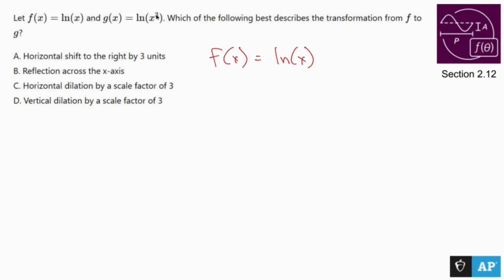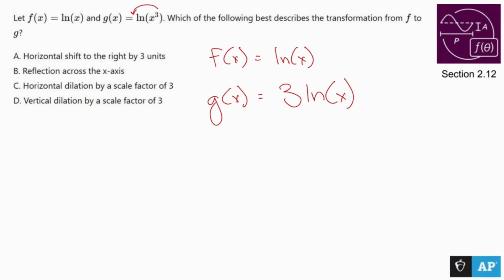AP Precalculus Section 2.12 Example: Vertical Dilation of an LN Function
First, identify the basic natural logarithm function, which has the form of a logarithm with base e. Recognize its general shape: it passes through one on the x-axis at one, increases slowly, and has a vertical asymptote at zero.

Next, look at the vertical dilation. This means there is a number multiplied directly in front of the logarithm. The vertical dilation changes the steepness of the curve. If the number is greater than one, the graph stretches upward, making it steeper. If the number is between zero and one, the graph compresses vertically, making it flatter. If the number is negative, the graph reflects across the x-axis as well.

To apply the vertical dilation, simply multiply every output of the original logarithm function by the dilation factor. The input, the x-value, does not change, so the x-coordinate of points on the original graph stays the same.

Finally, use key points from the basic logarithm graph to sketch the transformed graph. The vertical asymptote remains at zero. The y-values are scaled according to the dilation factor. Check special points, like where x equals one, because multiplying the original y-value by the dilation factor will give you the new y-value.

In summary, identify the dilation factor, understand how it stretches or compresses the graph vertically, and apply it to the y-values while leaving the x-values and the vertical asymptote unchanged.

1.1 Change in Tandem
1.2 Rates of Change
1.3 Rates of Change in Linear and Quadratic Functions
1.4 Polynomial Functions and Rates of Change
1.5 Polynomial Functions and Complex Zeros
1.6 Polynomial Functions and End Behavior
1.7 Rational Functions and End Behavior
1.8 Rational Functions and Zeros
1.9 Rational Functions and Vertical Asymptotes
1.10 Rational Functions and Holes
1.11 Equivalent Representations of Polynomial and Rational Expressions
1.12 Transformations of Functions
1.13 Function Model Selection and Assumption Articulation
1.14 Function Model Construction and Application
2.1 Change in Arithmetic and Geometric Sequences
2.2 Change in Linear and Exponential Functions
2.3 Exponential Functions
2.4 Exponential Function Manipulation
2.5 Exponential Function Context and Data Modeling
2.6 Competing Function Model Validation
2.7 Composition of Functions
2.8 Inverse Functions
2.9 Logarithmic Expressions
2.10 Inverses of Exponential Functions
2.11 Logarithmic Functions
2.12 Logarithmic Function Manipulation
2.13 Exponential and Logarithmic Equations and Inequalities
2.14 Logarithmic Function Context and Data Modeling
2.15 Semi-log Plots
3.1 Periodic Phenomena
3.2 Sine, Cosine, and Tangent
3.3 Sine and Cosine Function Values
3.4 Sine and Cosine Function Graphs
3.5 Sinusoidal Functions
3.6 Sinusoidal Function Transformations
3.7 Sinusoidal Function Context and Data Modeling
3.8 The Tangent Function
3.9 Inverse Trigonometric Functions
3.10 Trigonometric Equations and Inequalities
3.11 The Secant, Cosecant, and Cotangent Functions
3.12 Equivalent Representations of Trigonometric Functions
3.13 Trigonometry and Polar Coordinates
3.14 Polar Function Graphs
3.15 Rates of Change in Polar Functions

/ nickperich

Nick Perich
Norristown, Pa